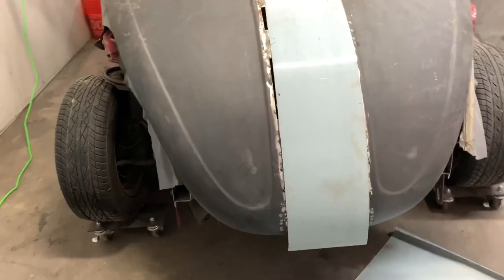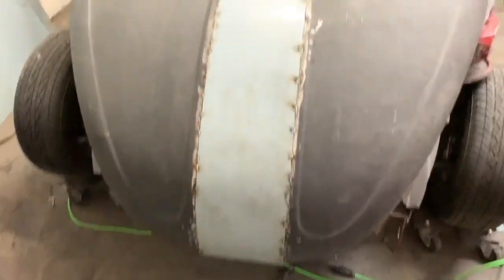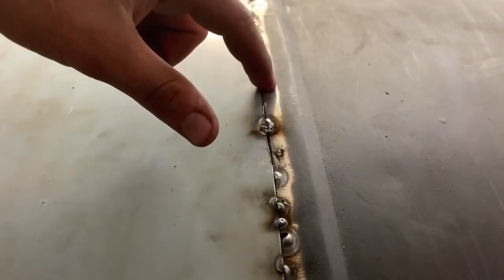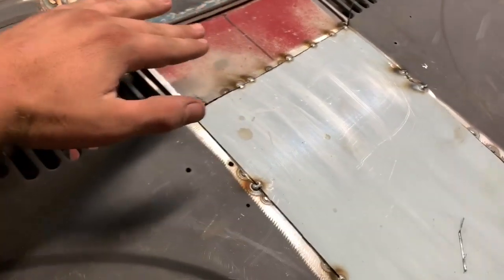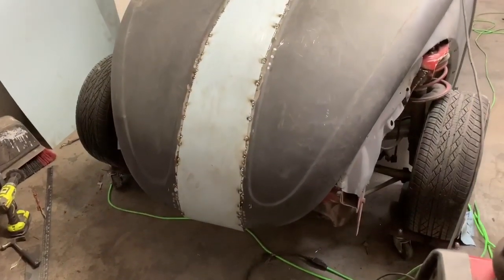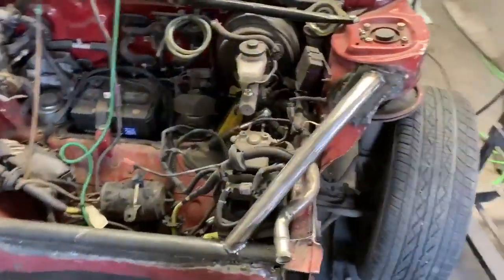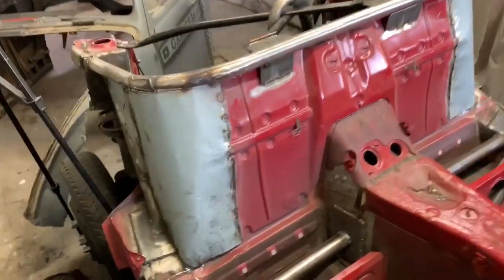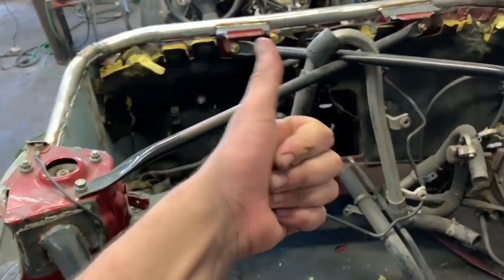Widebody VW Bug gets ready for its K24 engine swap and we re-widen the hood!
I revisit the firewall/ engine bay and clean it up a bit after filling the 10” gap in the Bugs hood with sheet metal.
Only 20 promo shirts available!

Facebook.com/IsonAutomotive